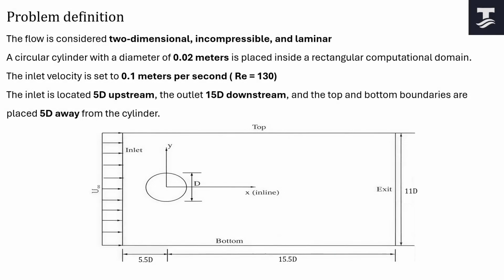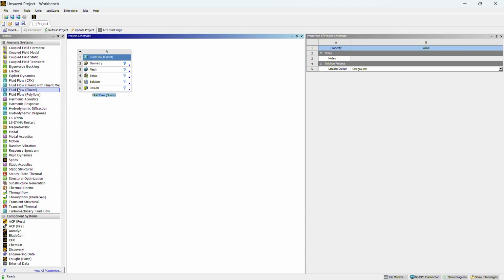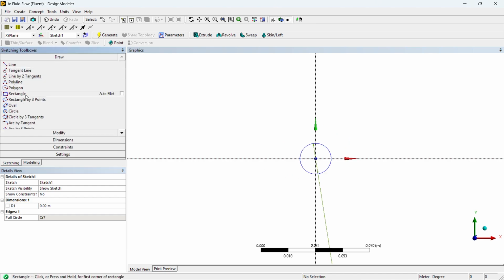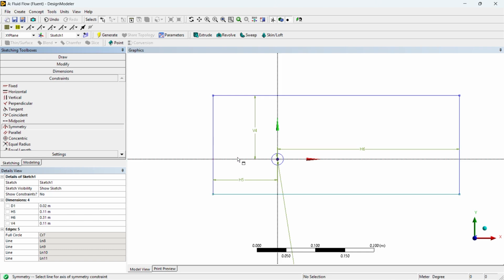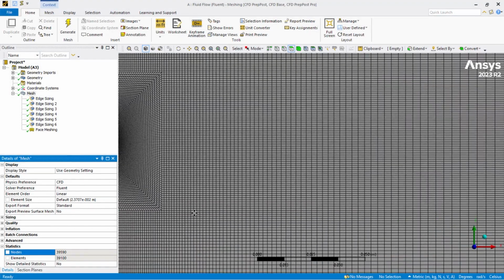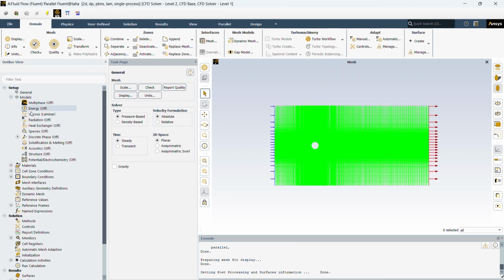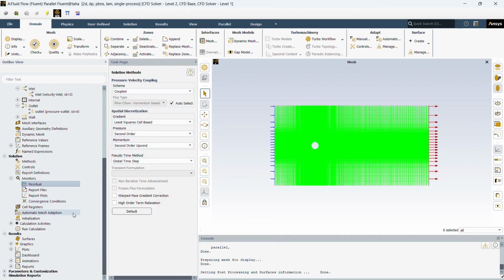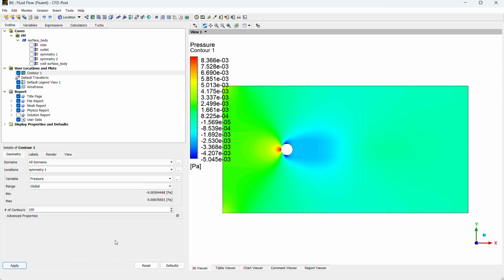Flow Around a Cylinder (Laminar) | ANSYS Fluent 2D CFD Tutorial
In this video, we analyze laminar flow around a circular cylinder using ANSYS Fluent (2D).

The problem setup, boundary conditions, solution method, and post-processing
of velocity and pressure fields are explained step by step.